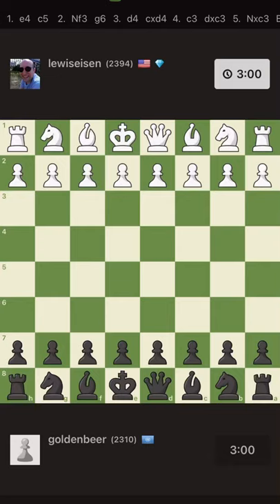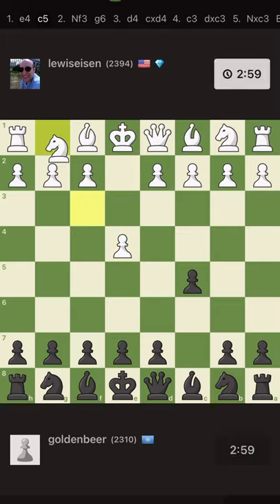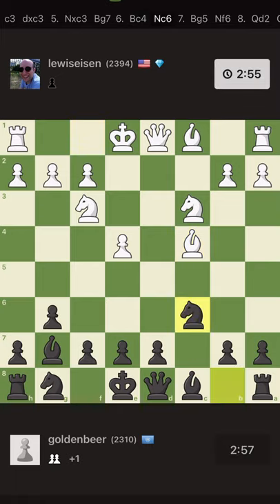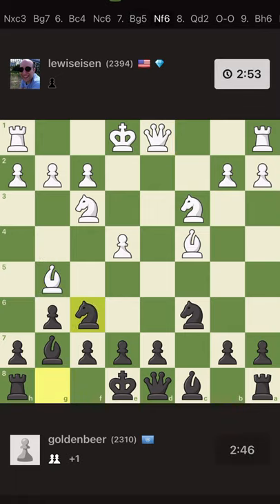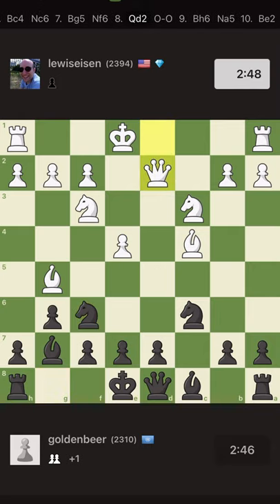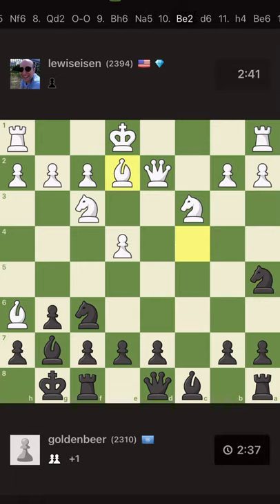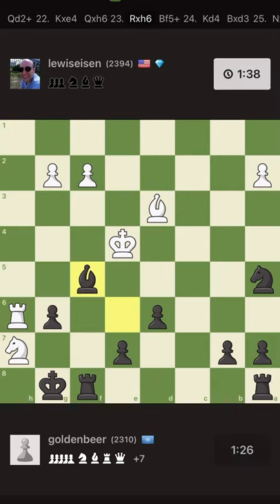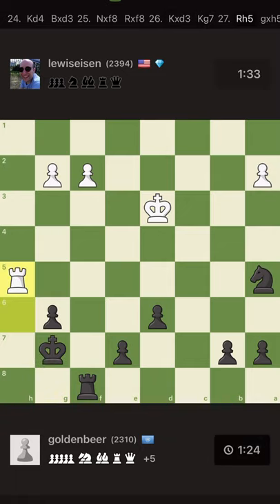How to Respond the King Side Attack: Best defense is to attack (Sicilian)!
This game is a good example of showing how to defend your king by attacking the opponent’s king. It’s a blitz game and of course far from optimal but still, it is quite accurate at least by black (except missing the mating chance but I was already up a whole lot).